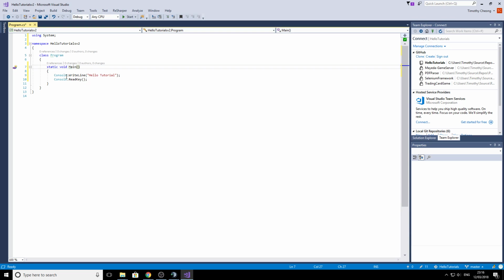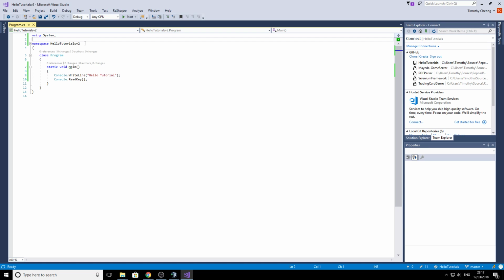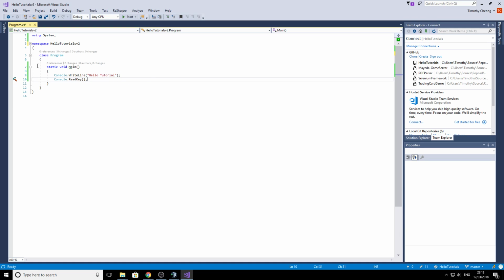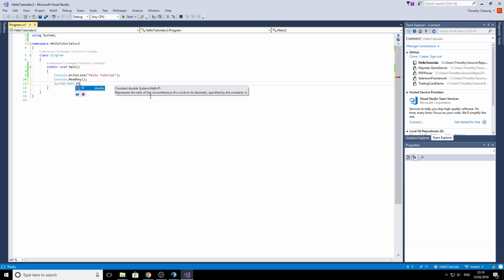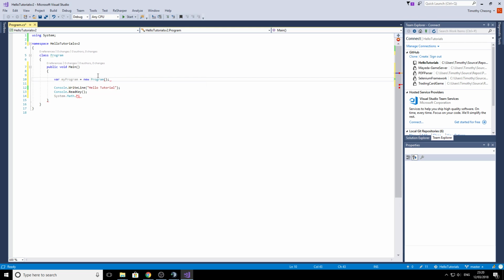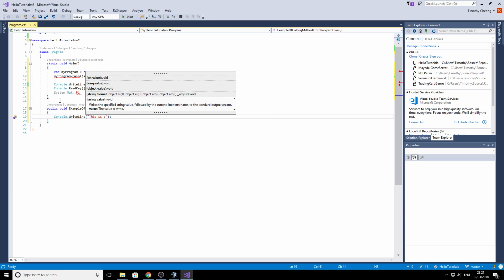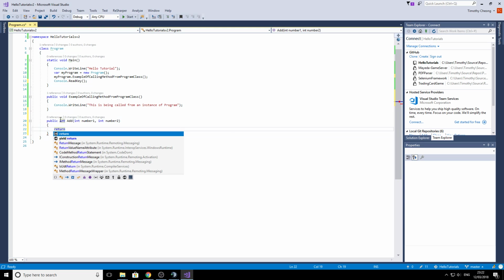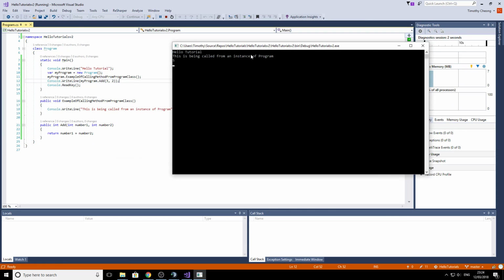Tim Tries to Tutorial 1 C# Hello Tutorial v2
Attempt two at a C# Hello World-esque Tutorial, this one includes improvements such seeing the end result, project creation, intellisense and slightly shorter pauses, albeit slightly less content.